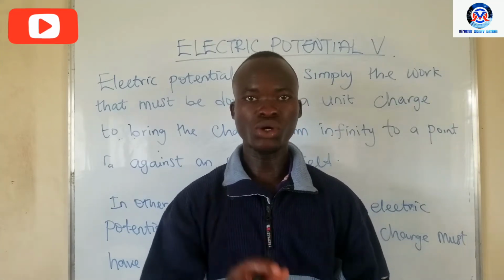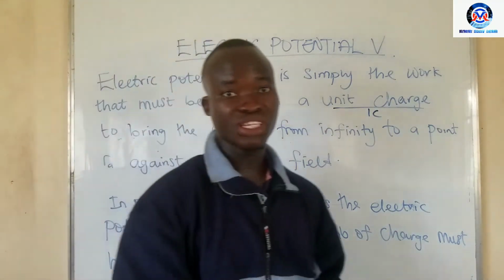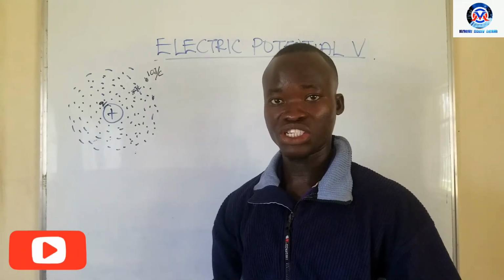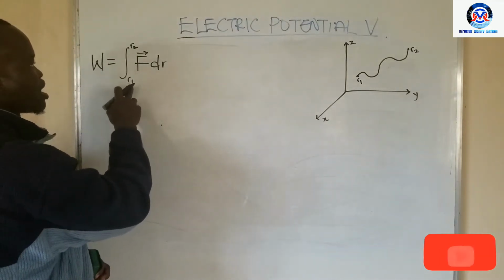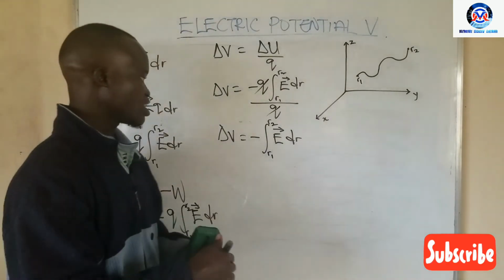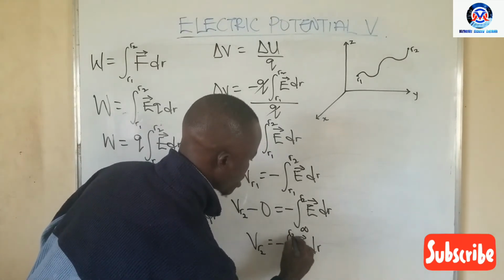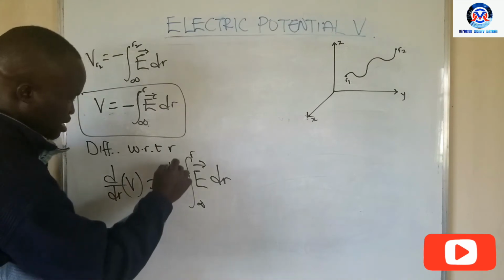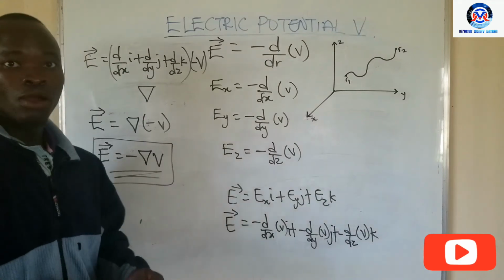Difference between electric potential V and electric potential energy U. #(Electric Potential V)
This video explains the difference between electric potential V and electric potential energy U, with some basic concept of electric potential V.